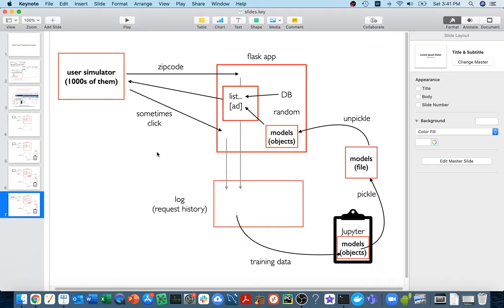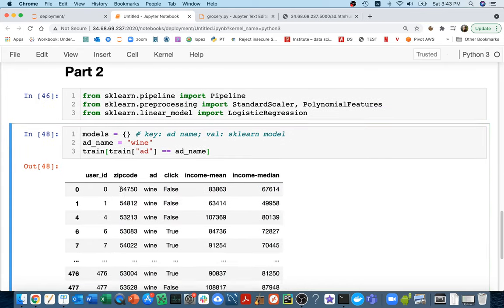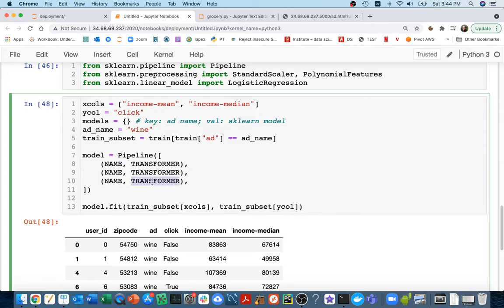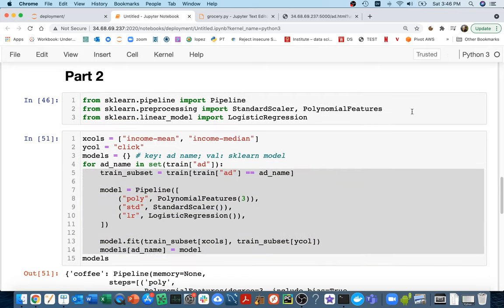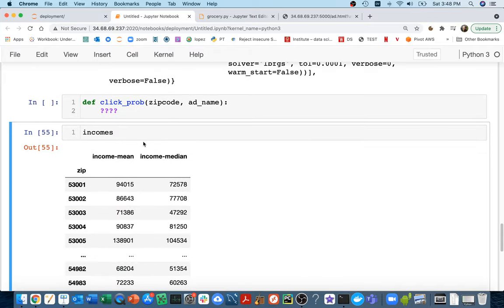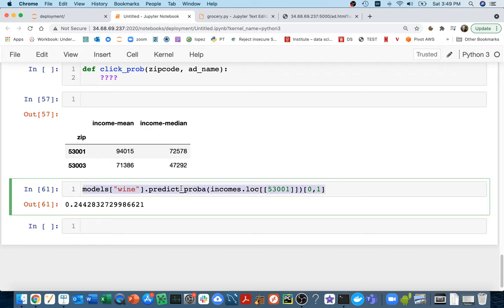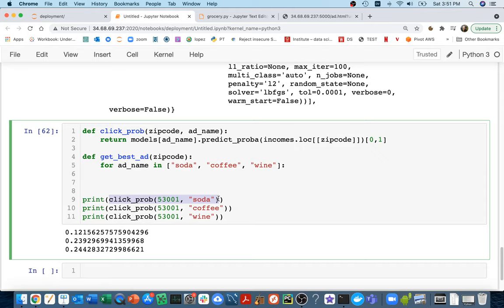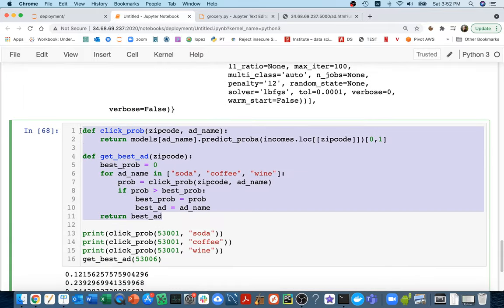CS 320 Apr30-2021 (Part 2) - Ad Selection